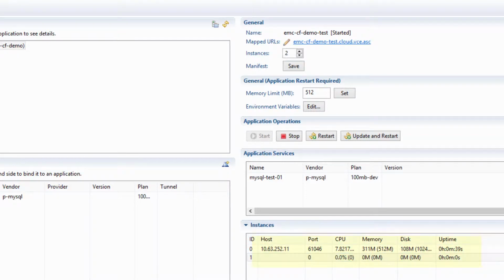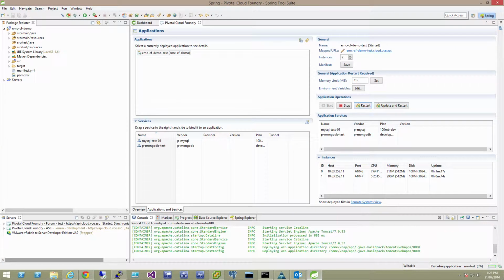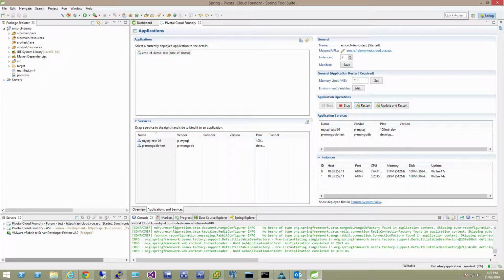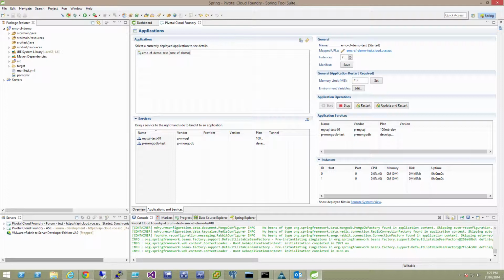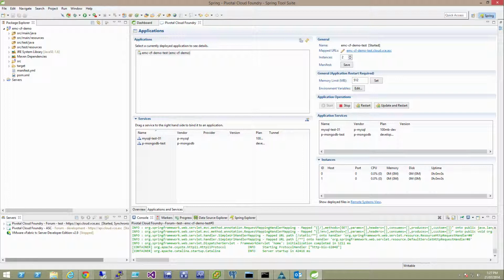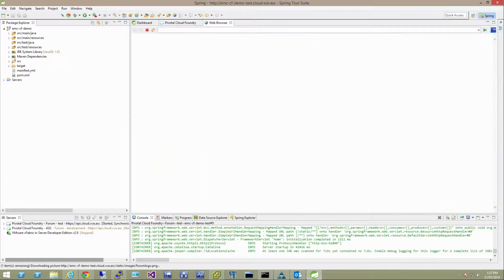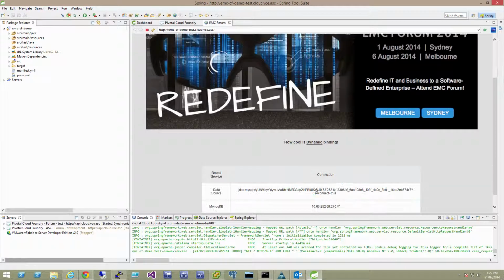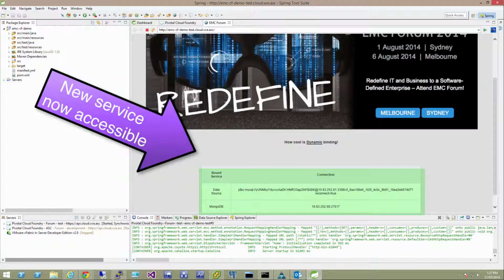DevOps with Pivotal Cloud Foundry and the Sprint Tool Suite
This is a short demo showing the power of getting your PaaS and Development environments working together. The cool, self service capabilities of Pivotal Cloud Foundry when leveraged through the the Spring Tool Suite IDE is mind blowing to an old world developer such as myself .